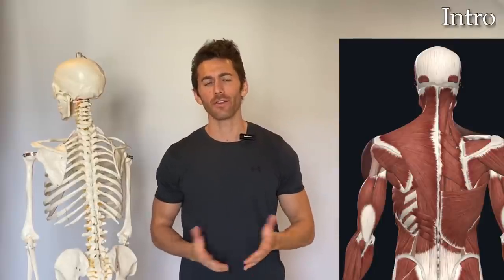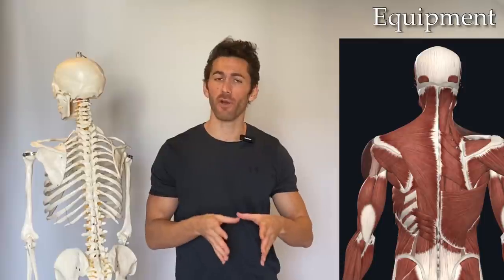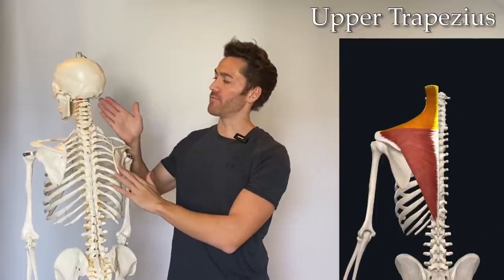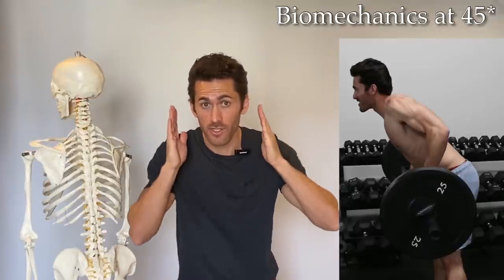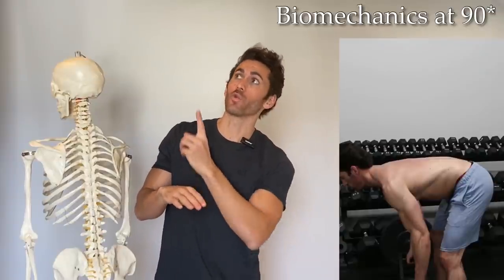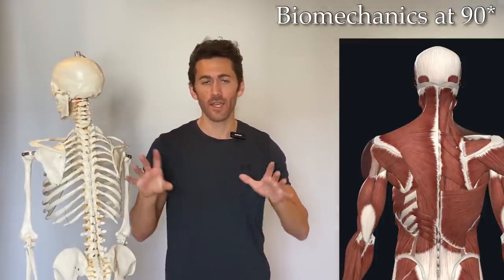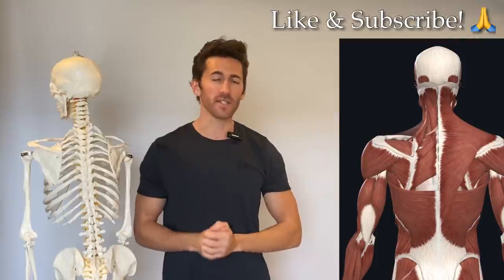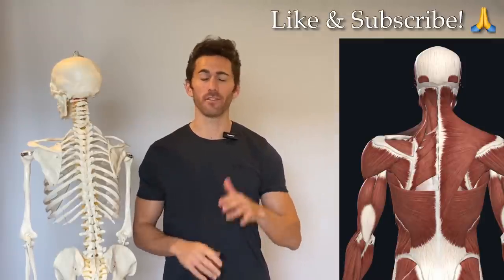Hit EVERY BACK MUSCLE in ONE COMBO EXERCISE!! (Plus “Fast-Twitch“ Finisher) - Using Any Free Weight!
The Hypertrophy Series Total Back Program is now available!!

If you like this video, you'll LOVE Fitness-Tip Friday! My FREE weekly e-mail newsletter that is always short, significant, and science-based - bringing king-sized value in a bite-sized package!

***LINKS***

Key Timestamps
0:00 Intro & Overview
1:32 Workout Instructions
1:59 Workout Demonstration
2:41 Hang Pull Finisher Demonstration
3:37 Biomechanics at 0°
3:59 How This Combo Works the Upper Traps
4:45 Type 2 "Fast-Twitch" Muscle Fiber Finisher Explanation
9:12 Biomechanics at 45°
10:25 How This Combo Works the Rhomboids
11:23 How this Combo Works the Middle Trapezius
12:36 Biomechanics at 90°
13:24 How this Combo Works the Teres Major
13:40 How this Combo Works the Infraspinatus
14:10 How this Combo Works the Lower Traps
14:50 How this Combo Works the Latissimus Dorsi
18:13 Spine Extension Overview
18:48 How this Combo Works the Erector Spinae (Iliocostalis, Longissimus & Spinalis)
20:56 8-Week Back Program Intro

Have feedback or requests on what muscles / lifts / injuries you'd like me to create more content on? Please let me know via this form!

1. Check it out here 👉⁣ (I receive commissions for any Amazon products you buy using my links. I personally use almost all the products on my storefront, and only include what I highly recommend!)
2. Try out one of my full online programs!
      3. Share my channel with your friends, family & on social media!
4. All those things help the YouTube algorithm so others can find my channel! 🙏

-Anatomy Animations Are Provided By Complete Anatomy

In this video, I’m going to give you an awesome combination exercise that you’ll be able to use to efficiently work your entire back, all in one go. We’re talking the upper, middle and lower traps, the rhomboids, teres major, the infraspinatus, the erector spinae, and even the lats, will all be hit with this exercise, while only using free weights - which can be particularly valuable for you if you don’t have access to a cable machine or a pull-up bar. It can also be an excellent finisher, or serve as a great way to quickly hit literally all of the back muscles if you happen to be in a rush and don’t have time to go through a full back routine!

With free weights the resistance is gravity, so by performing these shrugs while standing straight up we ensure that we’re getting max resistance by moving directly against gravity. This elevation of your shoulders works primarily the upper trapezius. Because many of the upper trap fibers originate up in your neck, and travel down to insert on the scapula, it will pull the scapula up in that shrug motion. However, in this exercise, we don’t just do standard shrugs. At the end of the combo, we move into several extremely important reps of what are called Hang Pulls. Skeletal muscle fibers aren’t all the same. They’re broken down into two different categories, Type 1 fibers - also called “slow-twitch” fibers, and Type 2 fibers, which are also called “fast-twitch” fibers. So why is that important to understand when working your back? The answer is that almost all your back muscles are primarily composed of type-1 muscle fibers, excep...

For more on how the rest of the exercise hits your middle / transverse traps, rhomboid major, rhomboid minor, infraspinatus, teres major, lower / ascending traps, lats (latissimus dorsi), and erector spinae (longissimus, iliocostalis, and spinalis), watch the video!

-Anatomy animations are from the Complete Anatomy app
-Michael has not yet finished his medical training and is therefore not yet a licensed physician. The information in this video should not be taken as medical advice.